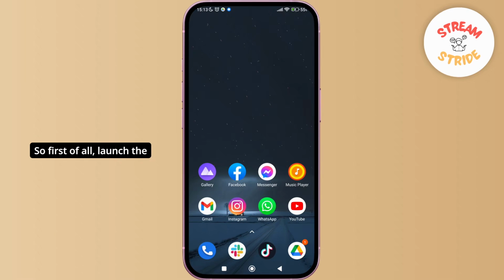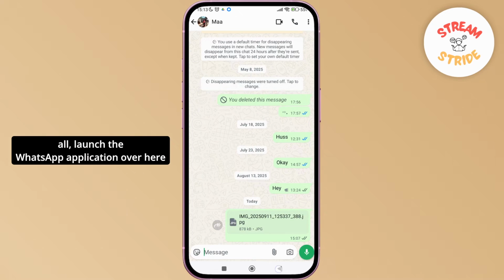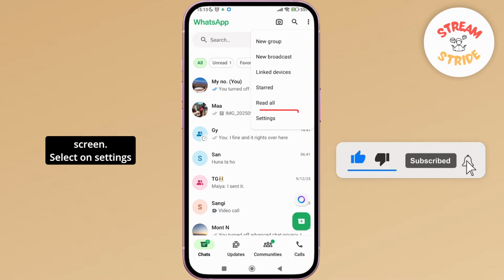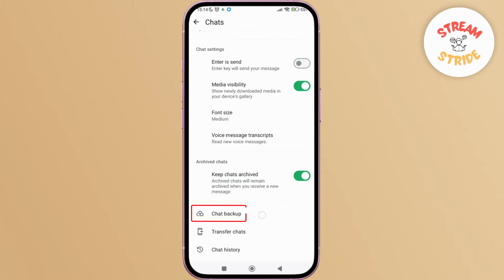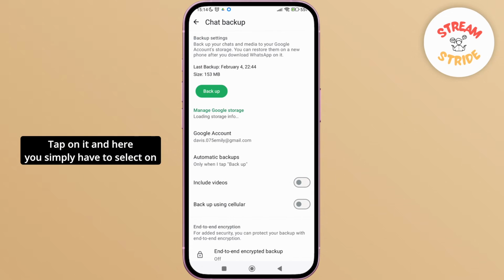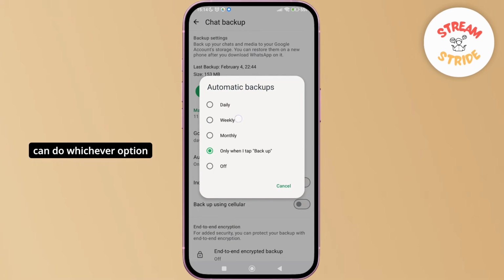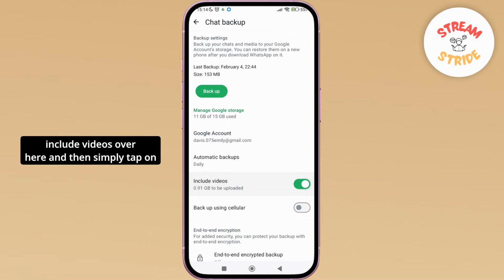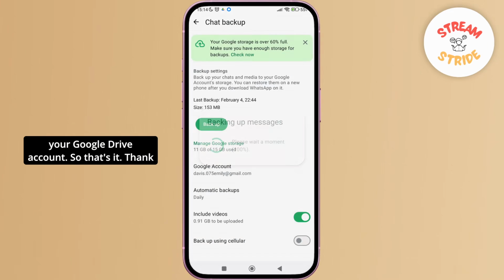HOW TO BACKUP WHATSAPP MESSAGES ON GOOGLE DRIVE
If you’ve been wondering how to backup WhatsApp messages on Google Drive, this video will guide you step by step. Backing up WhatsApp chats, photos, and videos to Google Drive ensures your data is safe and easy to restore when you switch phones or reinstall the app. Whether you call it saving WhatsApp data, creating a WhatsApp cloud backup, or storing messages on Google Drive, the process is simple and very useful.

In this video, you’ll learn:

How to backup WhatsApp chats on Google Drive

How to set up automatic backups for WhatsApp

How to restore WhatsApp messages from Google Drive on a new phone

How to check your Google Drive WhatsApp backup

Tips for ensuring your backup includes media files